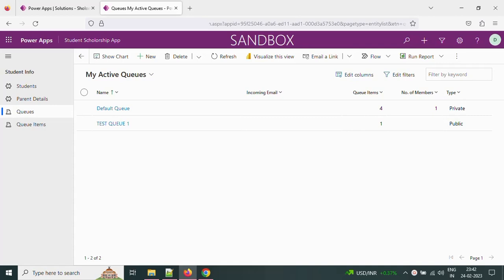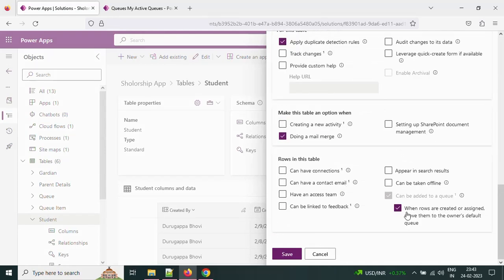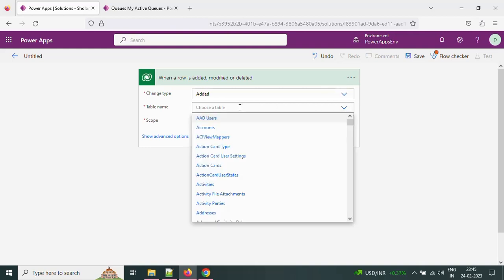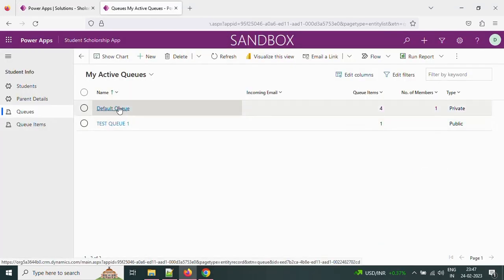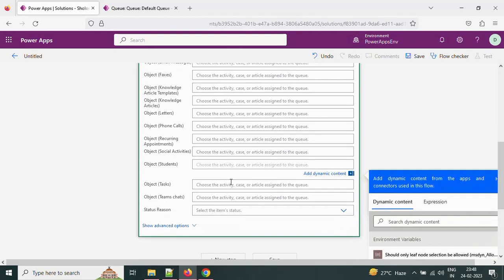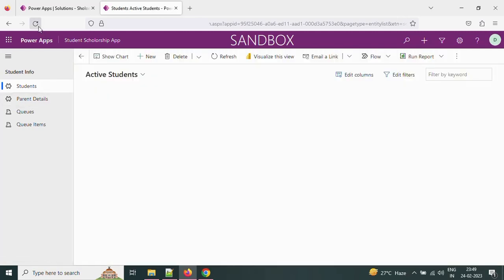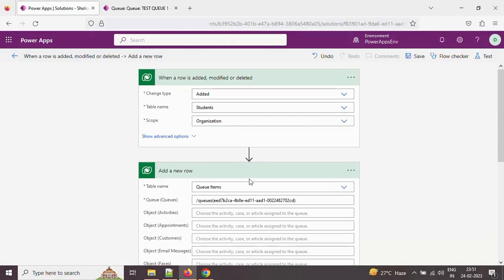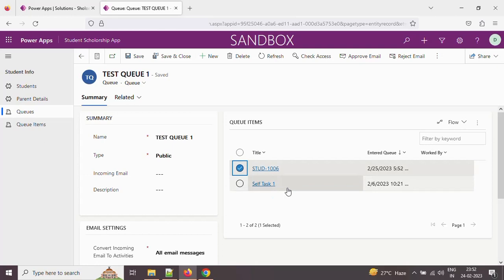Add record in to Queue list based on any condition using Power automate flow